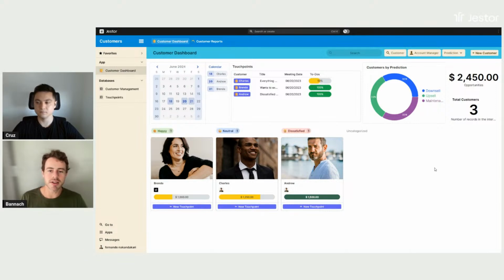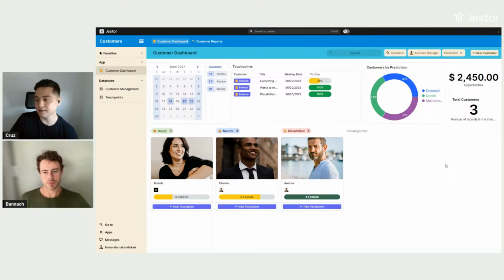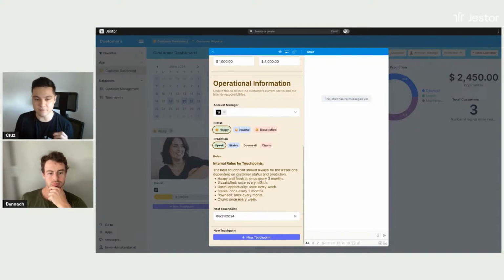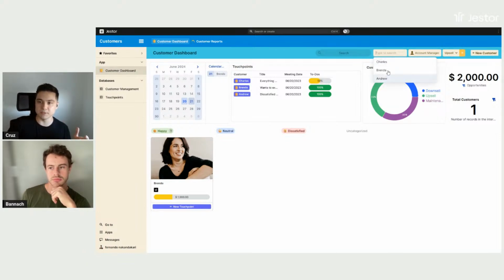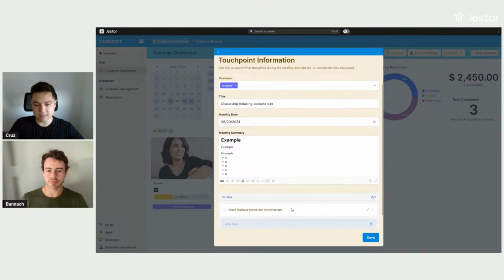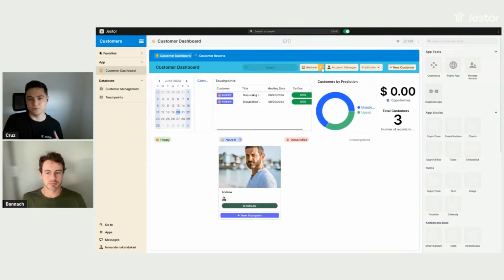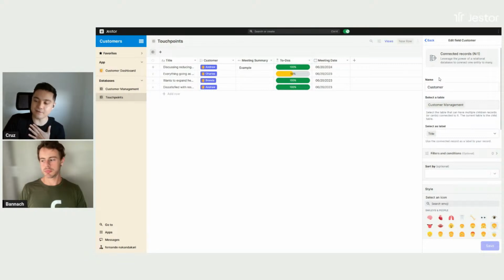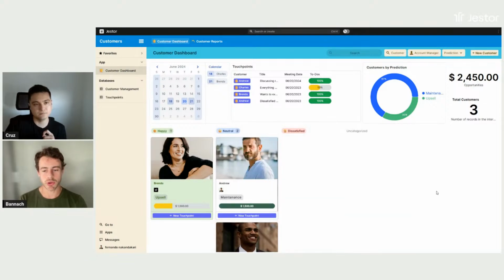No-Code For Sales: Upsells, Touchpoints, and Customer Dashboard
Account Management with a Customer Dashboard
📅 Schedule touchpoints according to internal rules.
💰 Keep an eye on potential upselling or possible churns.
🎯 Track account potential and current size to identify opportunities.